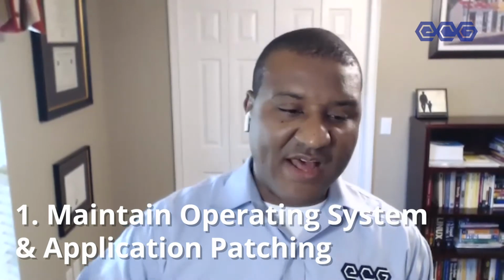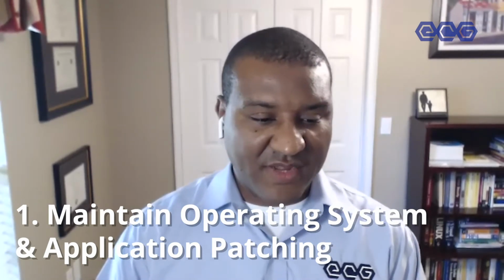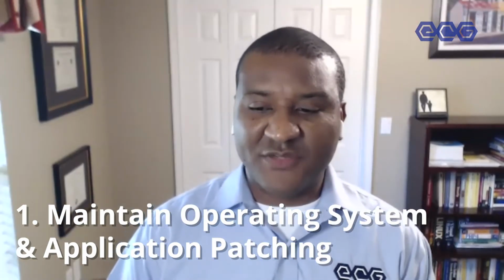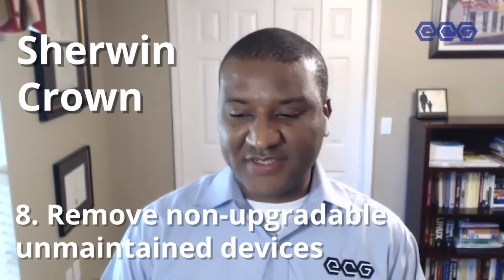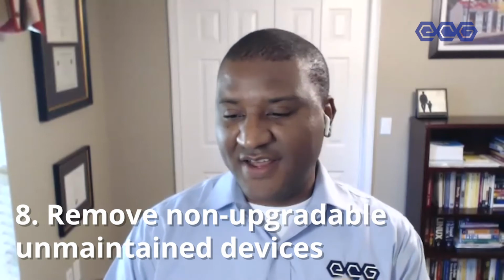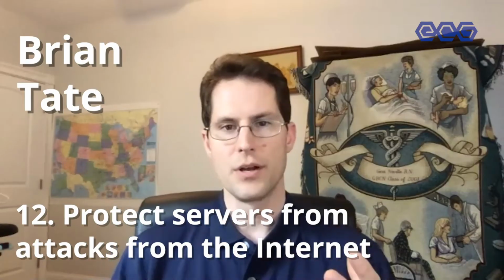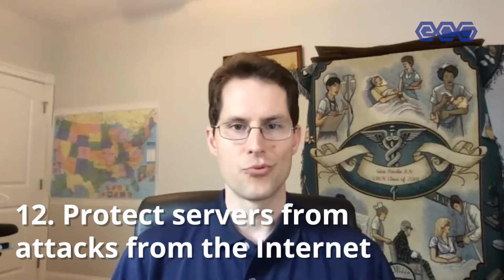13 Key Principles of Cybersecurity for Critical Networks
13 Key Principles for Cybersecurity in Critical Networks -- including Voice, Unified Communication, Financial Services, Public Sector.

ECG Senior Members of Technical Staff: Jon Chleboun, James Puckett, Sherwin Crown, and Brian Tate